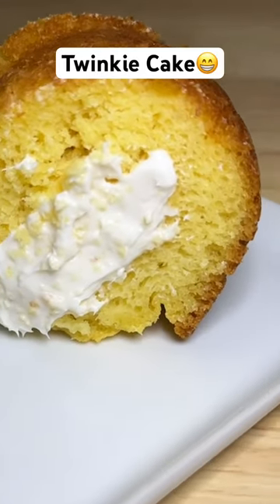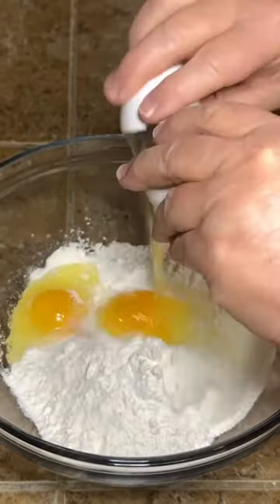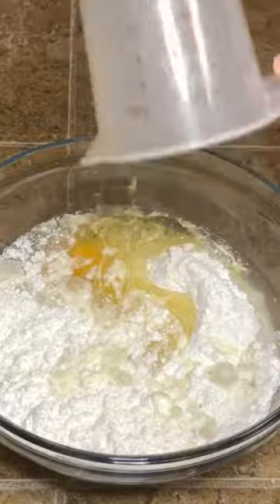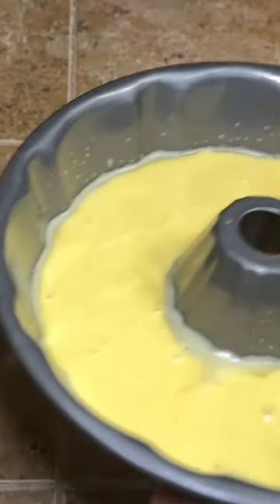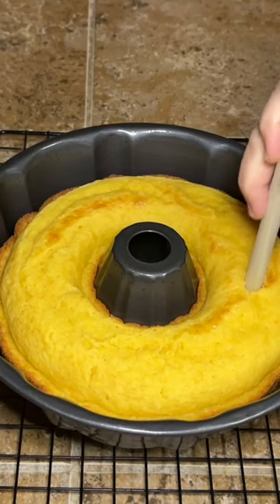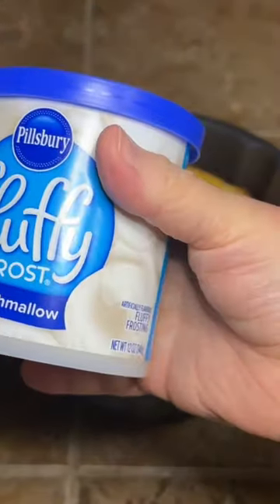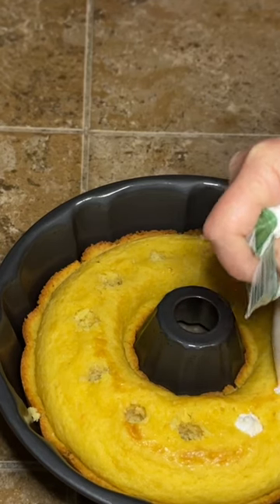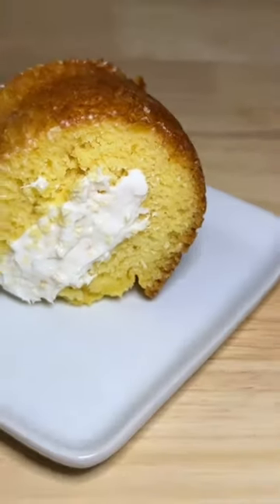You need to make this Twinkie cake!!